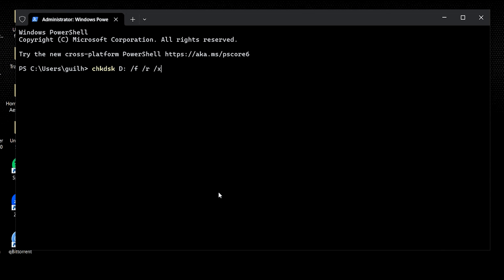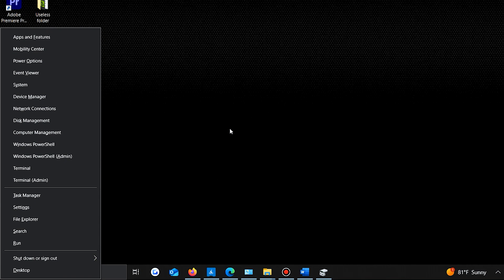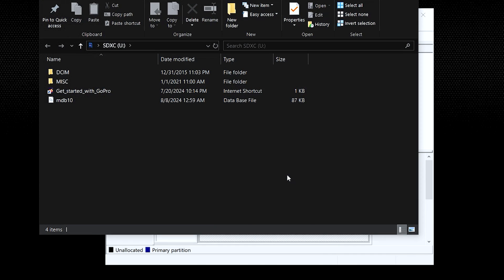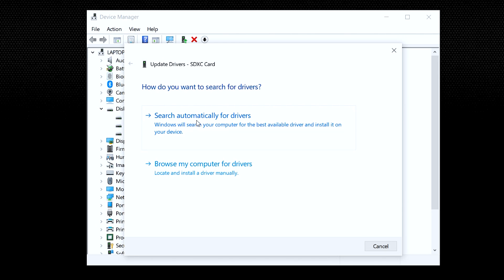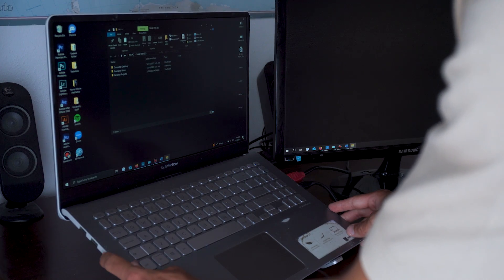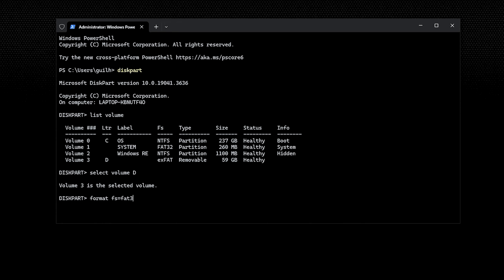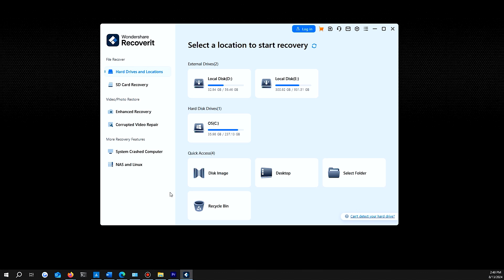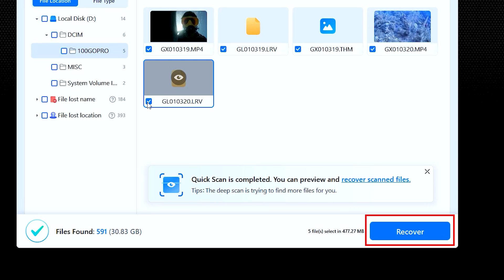SD Card Repair: How to Fix Corrupted SD Card [2024 New Guide]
How to repair corrupted SD Card? In this video, We'll show you 5 latest methods to fix a corrupted SD card. And we will show the latest SD Card Recovery function in Recoverit V13.

SD card corruption is a common phenomenon and one risks losing their important data if that happens. There are different warning signs that tell you that your SD card is corrupted, such as your computer not detecting the SD card, the presence of unknown files in the SD card, or important data files missing from it. Learning how to fix a corrupted SD card is not difficult.

Timestamps:
0:00 Intro
0:46 Common Signs of a Corrupted SD Card
2:12 Method 1: Change the USB Port or the Card Reader
2:45 Method 2: Use the CHKDSK Command
3:35 Method 3: Assign New Drive Letter to SD Card
4:17 Method 4: Reinstall SD Card Drivers
5:11 Method 5: Format a RAW SD Card to FAT32
5:58 Recover Files from SD Card with Recoverit

Here are a few methods to do that:
● Method 1: If your computer is not detecting the SD card, try putting the USB card reader in a different port.

● Method 2: Use the CHKDSK command on your computer and see if there are any logical or physical errors in the SD card.

● Method 3: Change the drive letter assigned to the SD card. This can be done in Disk Management.

● Method 4: Reinstall the SD card drivers in case the SD card is misbehaving because of new driver updates.

● Method 5: Format a RAW SD card to FAT32 in case you have lost important files on your SD card and your computer is showing signs that the SD card is corrupted.

Recover Files from SD Card with Recoverit by Wondershare:
This is the simplest and most effective method to recover missing files from your SD card. Here’s how to fix memory card errors using Recoverit:

● Download and install Recoverit.
● Insert the SD card into the computer and launch Recoverit.
● Select the SD card and scan for missing files.
● Preview the recovered files and choose the files to restore.

A corrupted SD card can give a headache especially when there is important data saved in it. But, there are several ways to fix data corruption in SD cards.